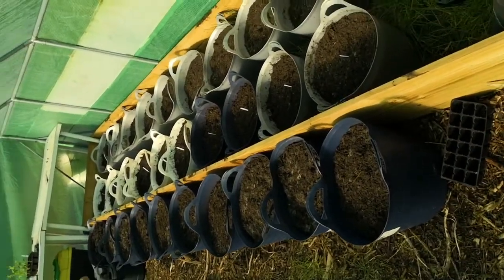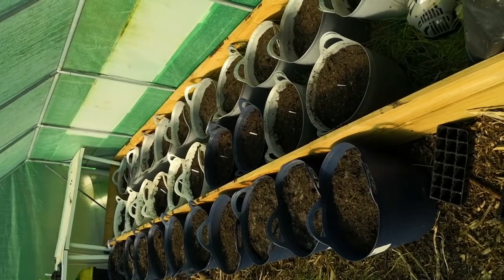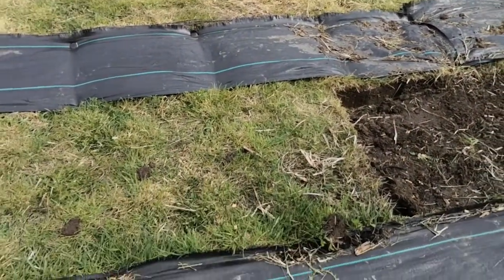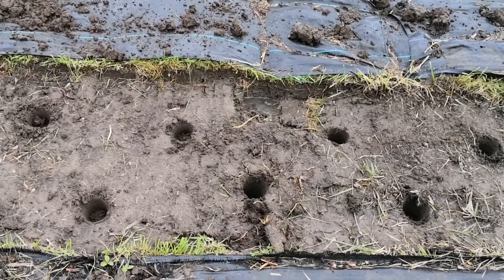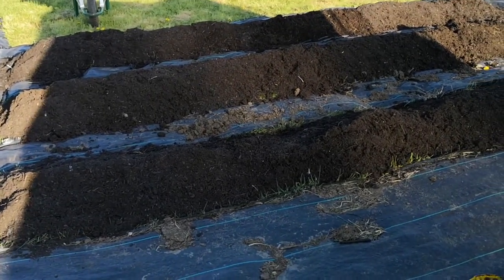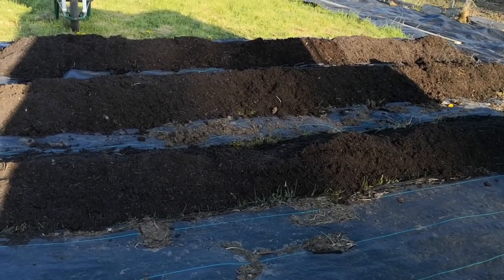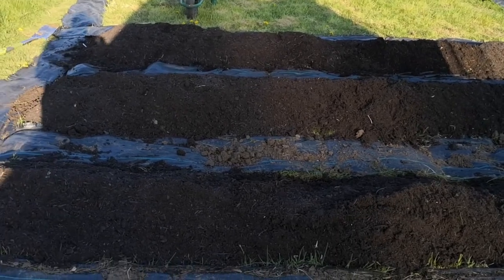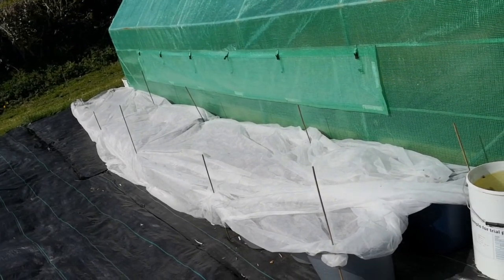Potato Season Test 2019 - AKA Dirty Spuds taste better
Join me at the beginning - the first part of my year long trial, trying to extend the Potato season, and get multiple harvests of each type of Spud throughout the year - because nothing beats the taste of fresh potatos! One key component, is that i wanted it to be useable info for those that don't have the money, facilities or time to "pamper" plants - all i am using are some tubs, my unheated polytunnel, and good old mother nature.